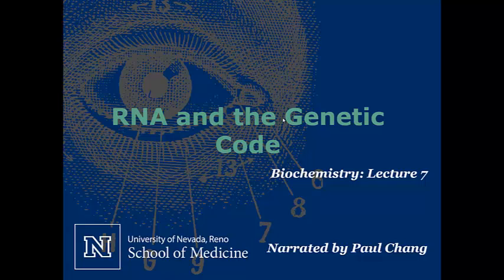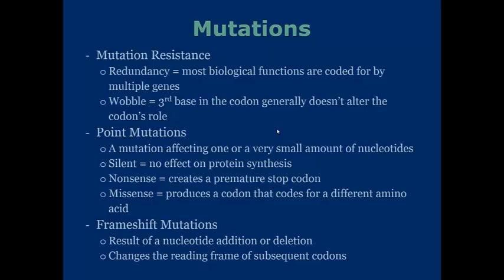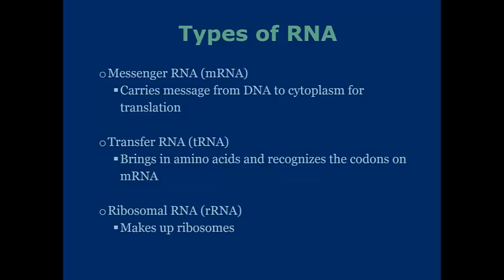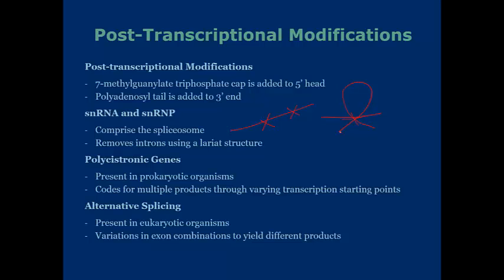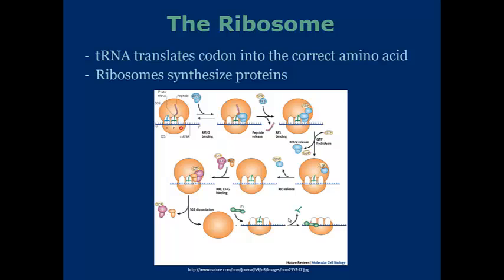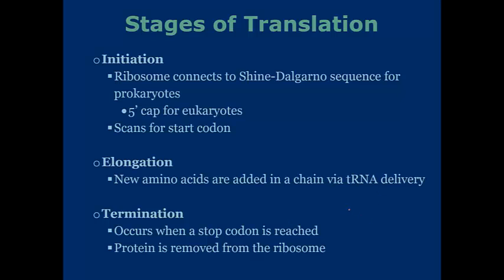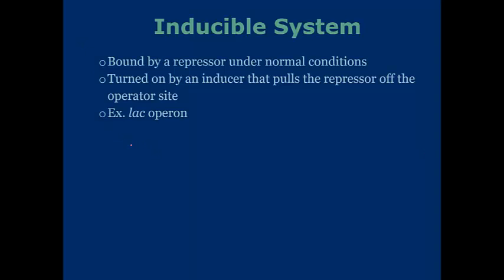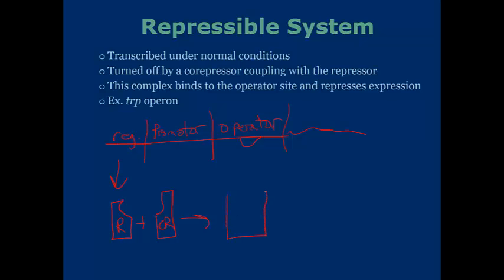Biochemistry Lecture 7